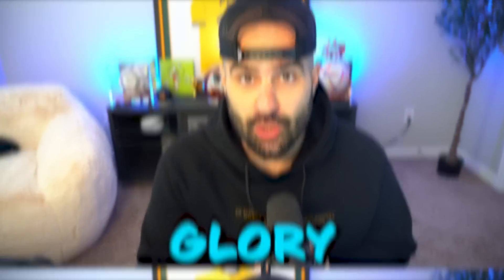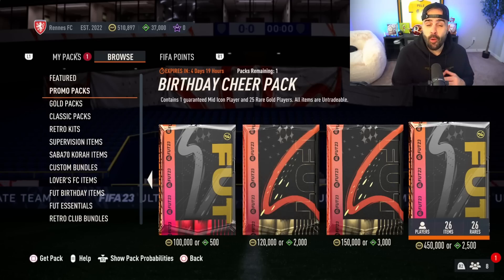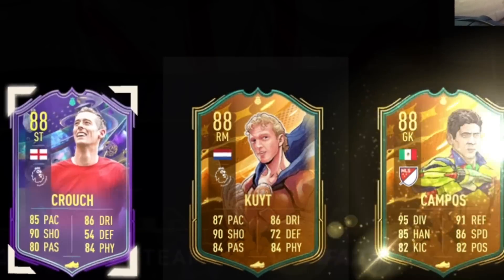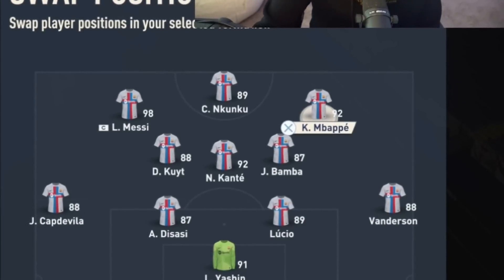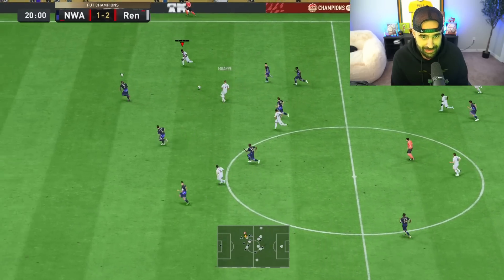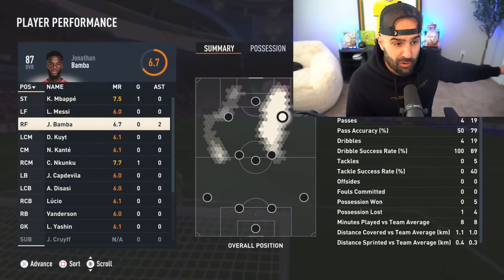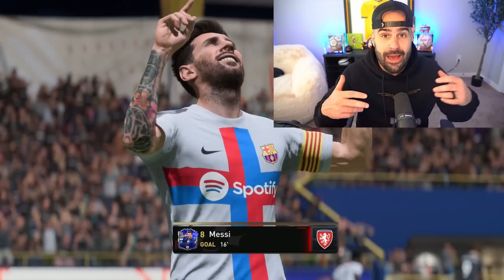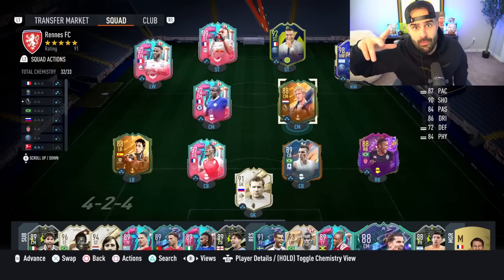OMG! Never Seen A SBC This CRACKED 🔥FIFA 23 Ultimate Team